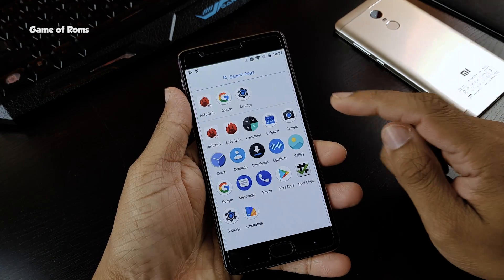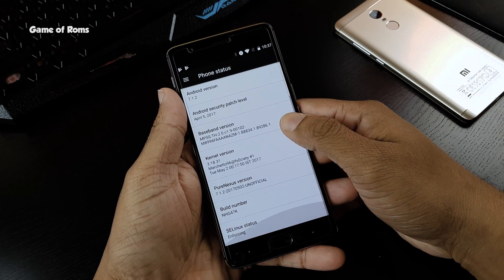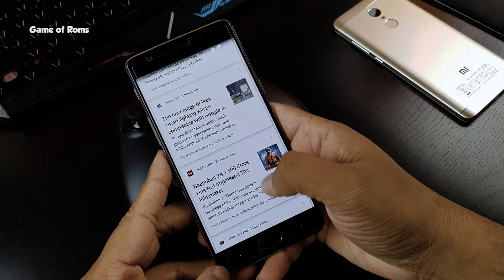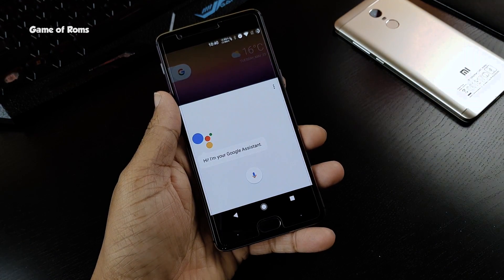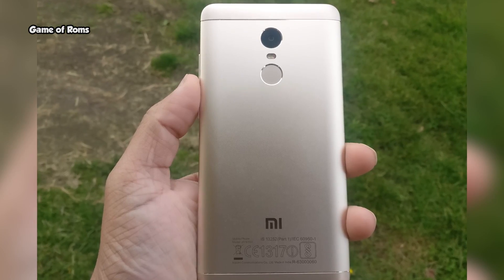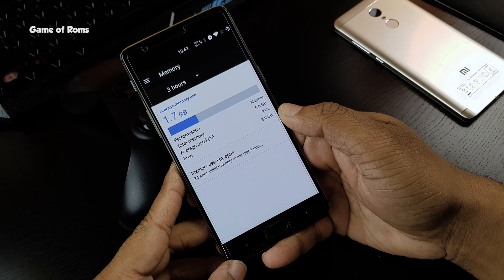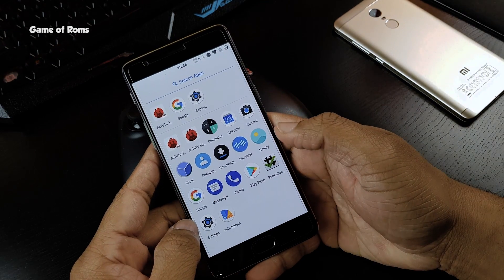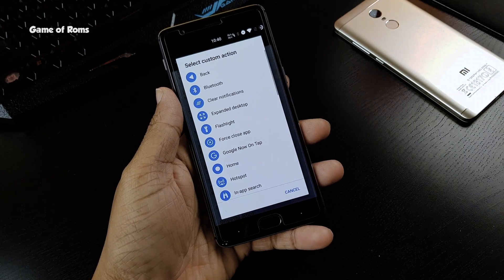Pure Nexus Rom Oneplus 3/3t (Pixel Experience With R Remix Features)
Pure nexus rom review for oneplus 3 and oneplus 3t
        Pure pixel experiance with resurrection remix features
The pure nexus project aims to bring stability and features to your nexus device

how to turn your OnePlus 3 / 3T into a Pixel XL by changing some of the software. You will need to be rooted with TWRP to complete this transformation

Pure nexus rom is available for many devices including my oneplus 3/3t,nexus phones,samsung,moto devices.

Videos if you are doing it for first time:-